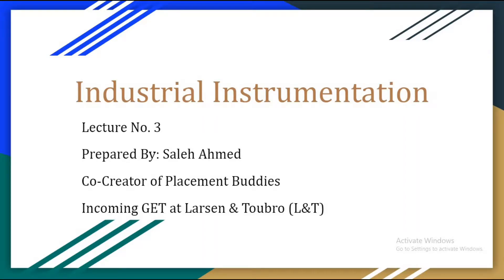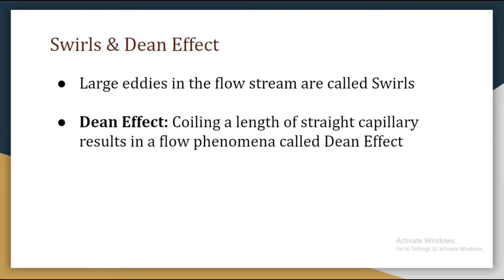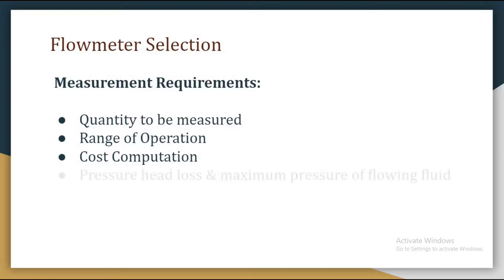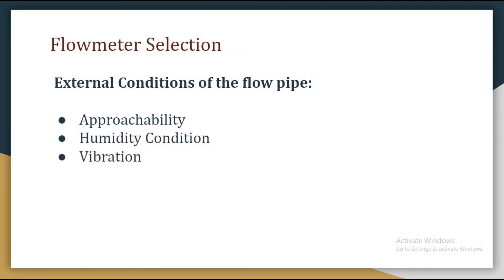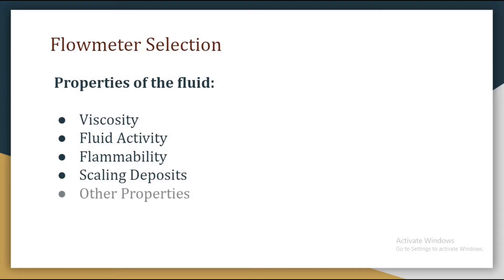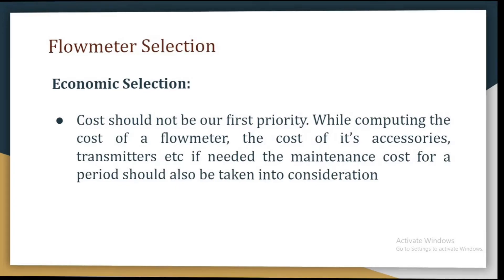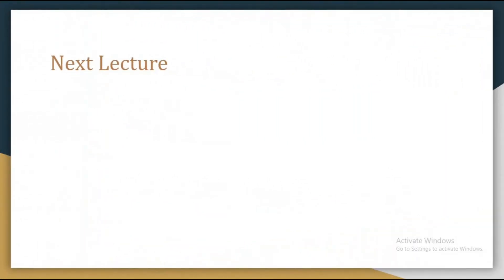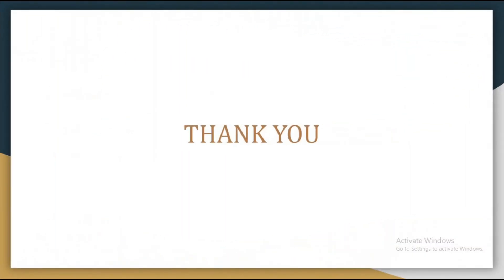Lecture 03 | Flow Measurement Part 2 | Industrial Instrumentation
If you want an amazing career as an Instrumentation Engineer, then Placement Buddies is the right platform to kickstart your preparation of subjects like Process Control & Industrial Instrumentation which are highly important for cracking any Core Technical job interview.

Go through the videos of this playlist on a regular basis in order to form a strong grip over this subject.

Happy Learning :)